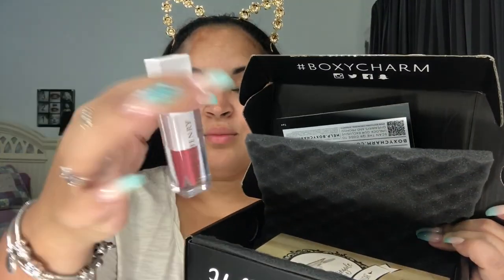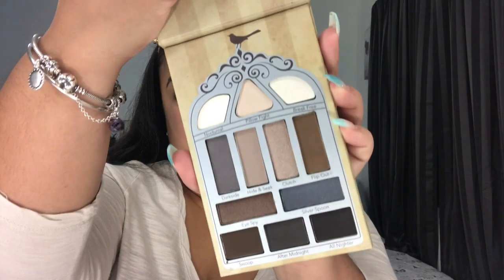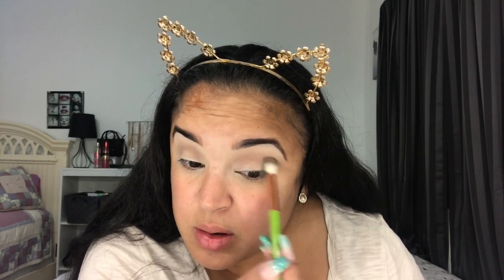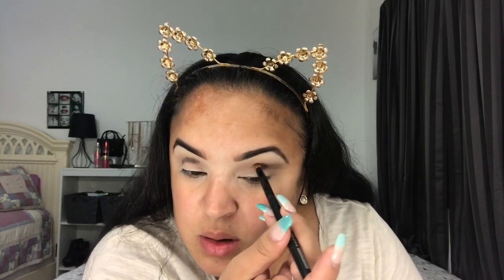September Boxycharm Glitter Smokey Eye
Hope you’re all having an AMAZING day today. It’s a little late upload but ya girl had to work. Lol.

Here’s what I came up with using the September Boxycharm products. I did add some glitter but you do not have to do that you can just do the Smokey eye and it’ll still look great. I just wanted to be a little extra. I will leave my boxy link down below so you can use if you’re interested in signing up to receive this amazing box as well !! I definitely recommend it for beginners doing makeup !

And comment what else you would like to see.

Song: Judge You

jessicamarie625